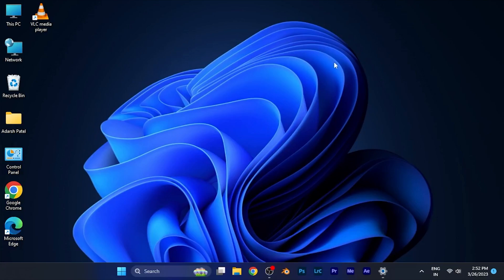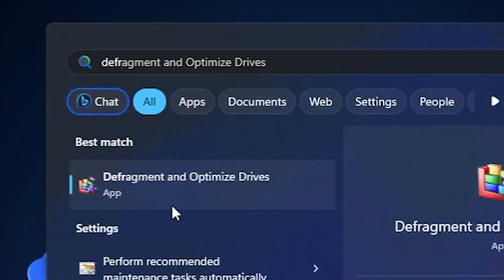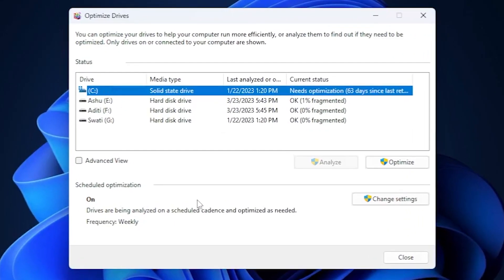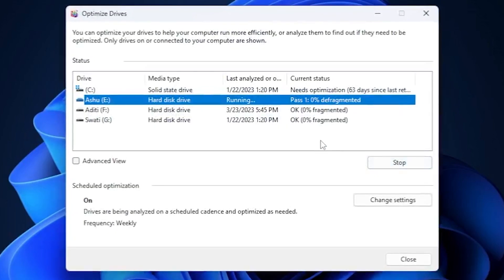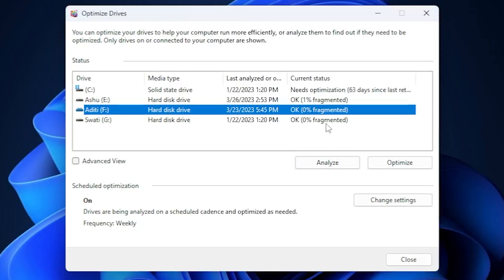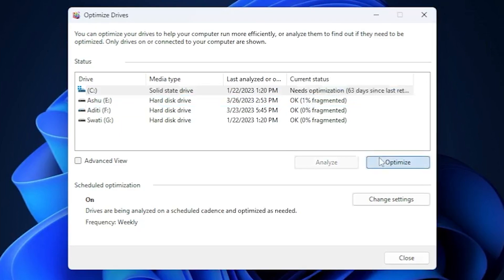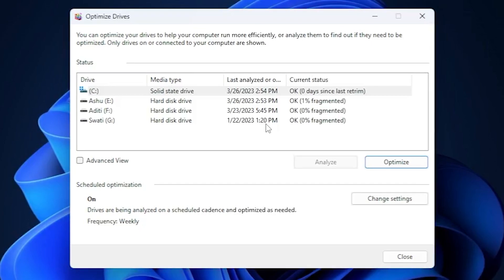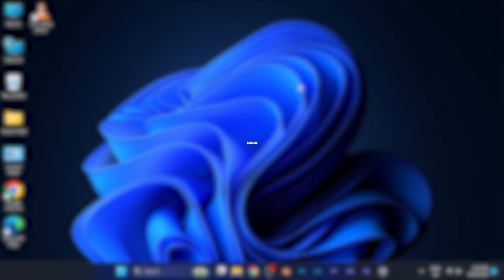How to do Disk Defragmentation in PC/Laptop in windows 11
Are you experiencing slow performance or longer load times on your Windows 11 PC or laptop? It could be due to fragmented files on your hard drive. The good news is that you can easily fix this issue by performing a disk defragmentation.

In this step-by-step guide, we will show you how to defragment your hard drive in Windows 11. We will cover everything from accessing the disk defragmenter tool to understanding the different options available to you.

To get started, we will open the Windows 11 Start menu and search for "Defragment and Optimize Drives." Once we have opened the tool, we will select the drive we want to defragment and click "Optimize." From there, we can monitor the progress of the defragmentation process and even schedule regular defragmentations to keep our PC running smoothly.

We will also cover some tips and tricks to optimize the defragmentation process and ensure that we get the best results possible.

So, if you want to speed up your PC and improve its performance, join us for this tutorial on how to do disk defragmentation in PC/laptop in Windows 11.